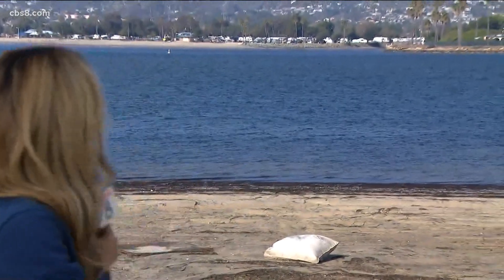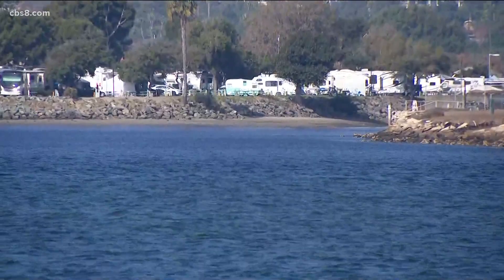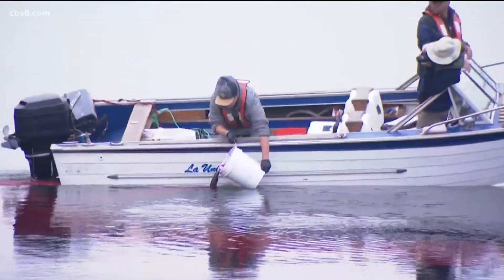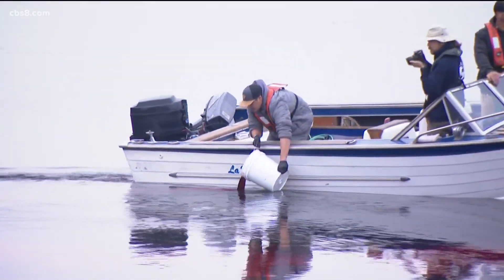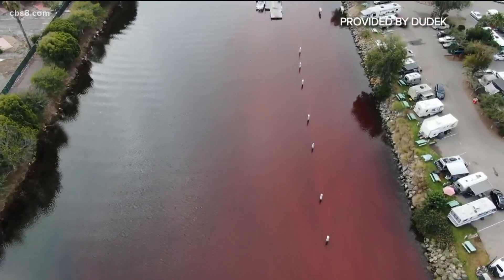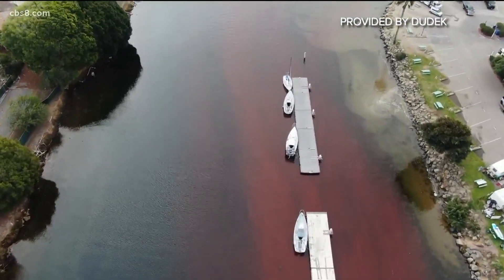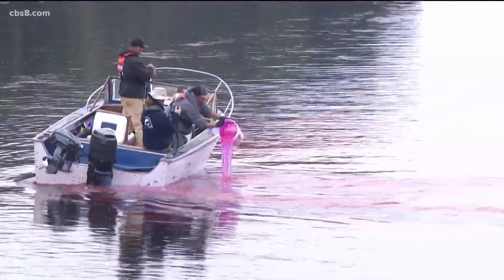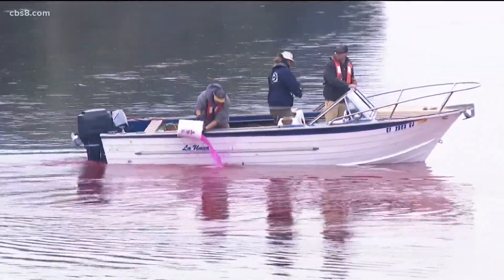City of San Diego releases red dye in Mission Bay for study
To collect data for future water quality improvements and restoration projects, the City of San Diego released a non-toxic, red dye into the water